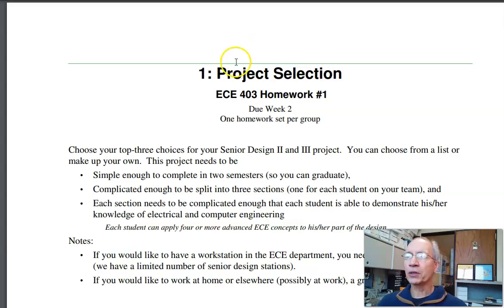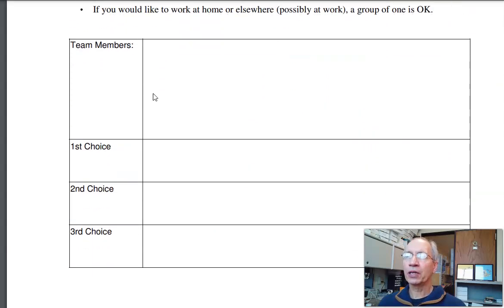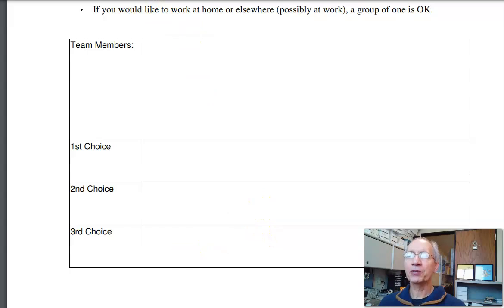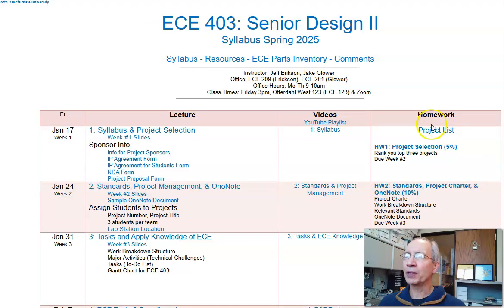ECE 403 HW1: Project Selection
Homework set #1 for NDSU ECE 403 Senior Design II:  Project Selection.
Please visit Bison Academy corresponding syllabus, lectures, and homework sets.